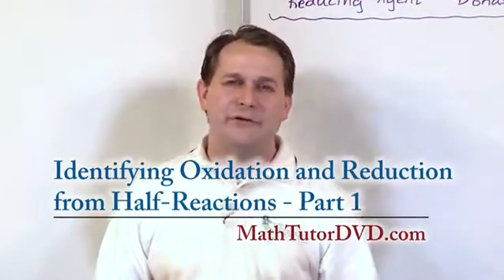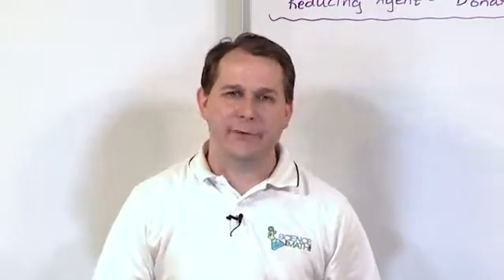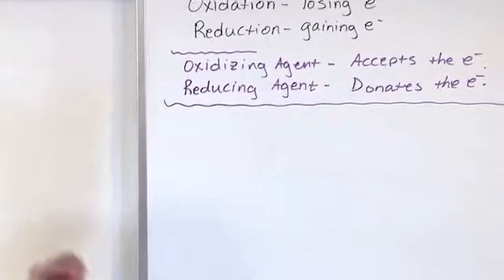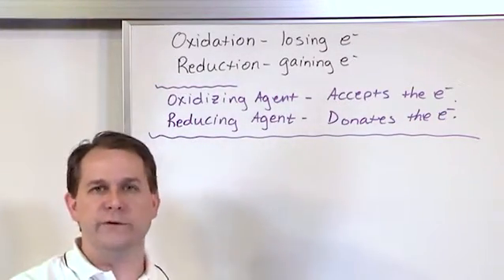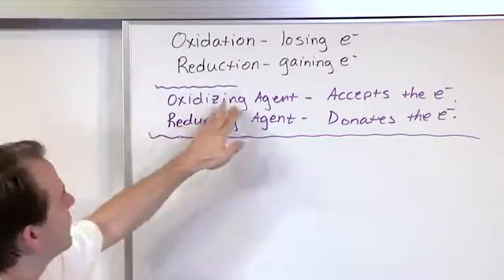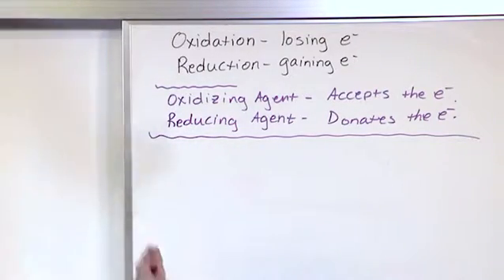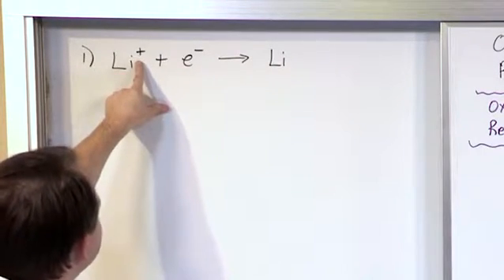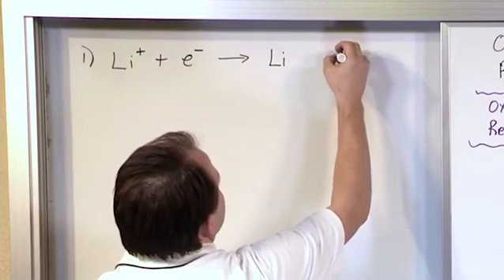Lesson 4 - Identifying Oxidation And Reduction From Half Reactions, Part 1